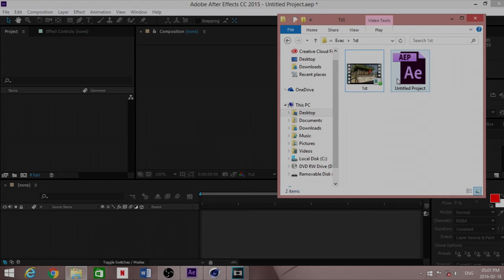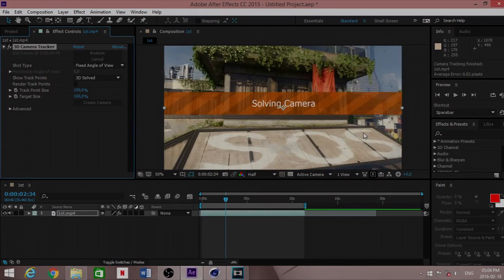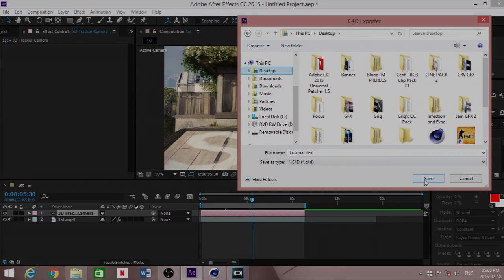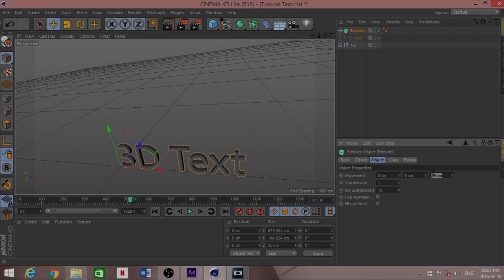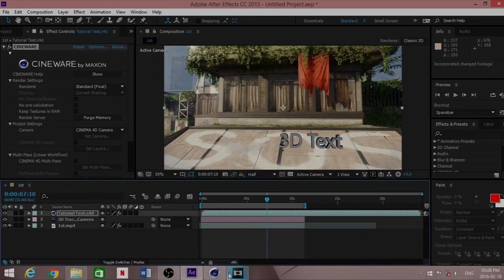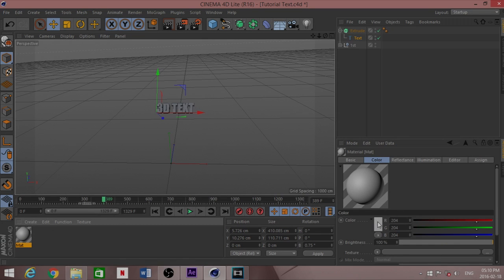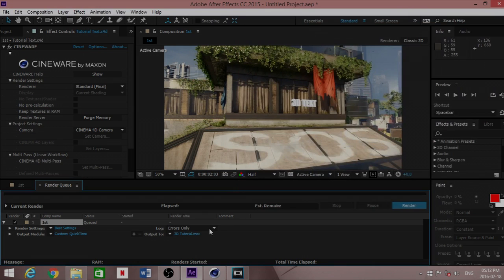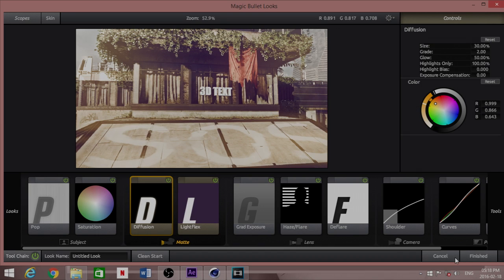How To: 3D Motion Track Cinematics [AE/C4D]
STAY SAFE & STAY AWESOME!